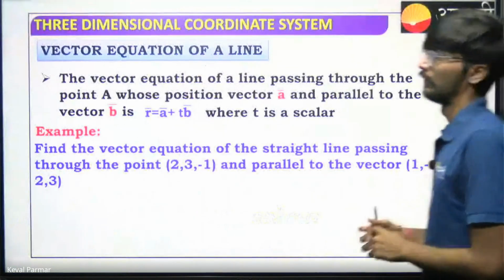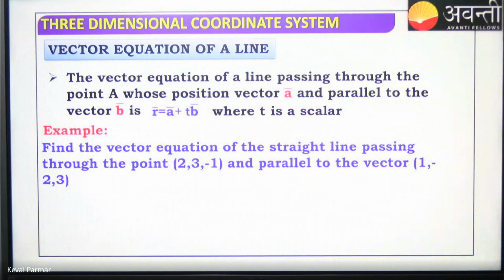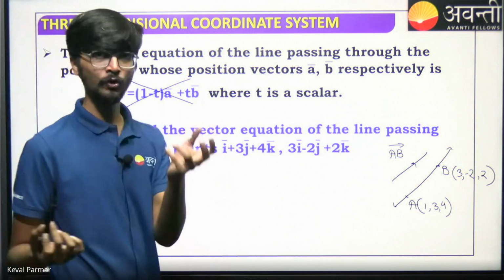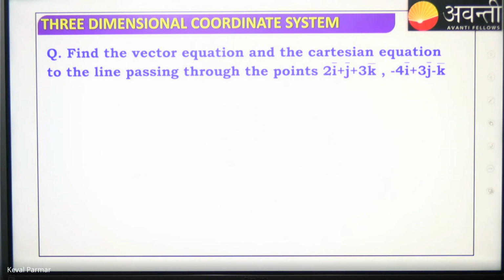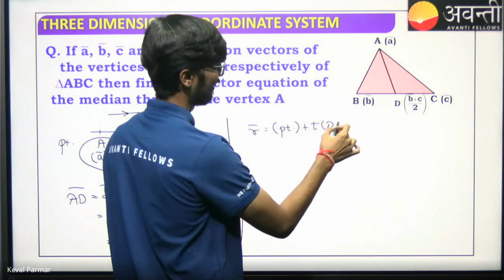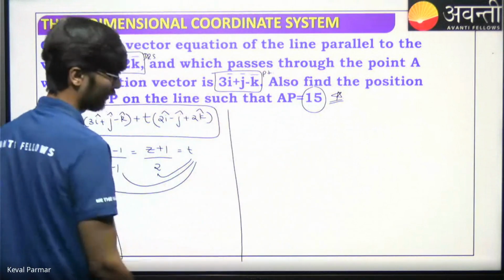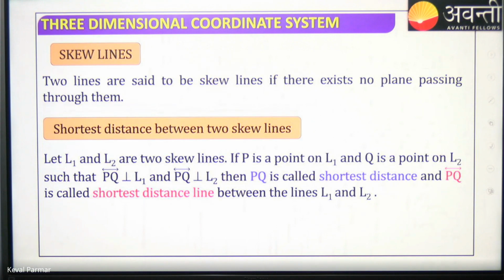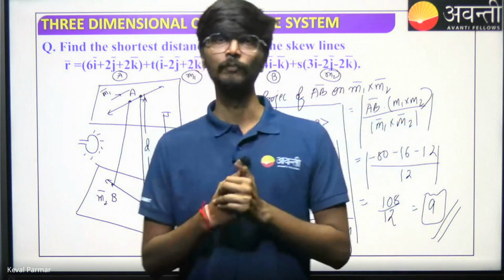3D_Line | Enable+ Class 12 Math | 20th Nov, 2023